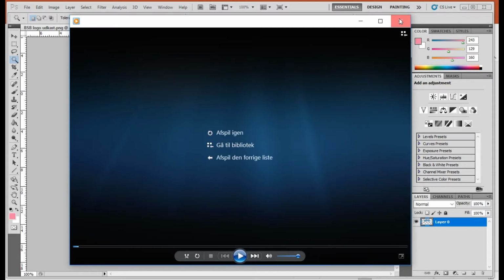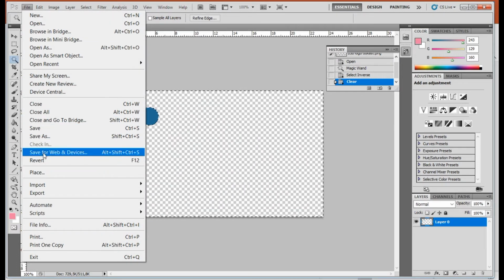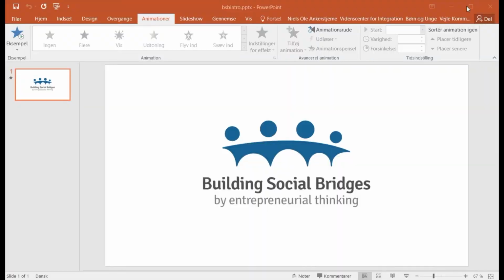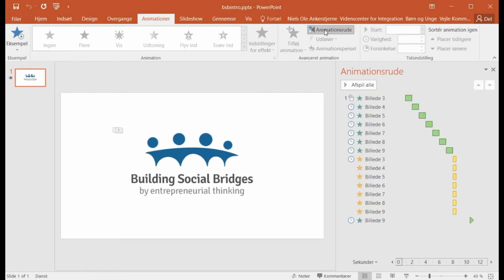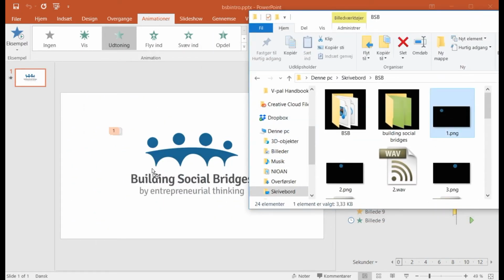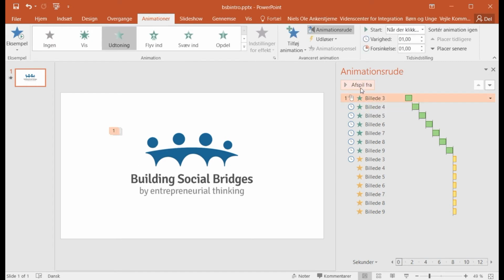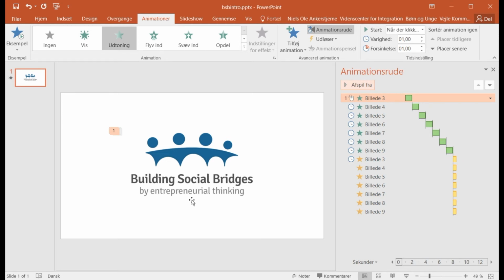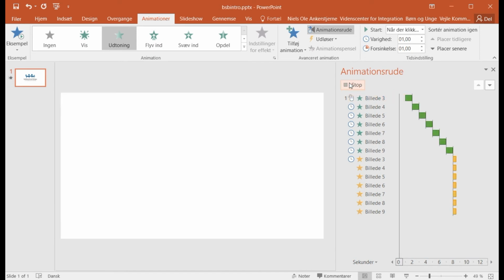Video Workshop 10 Animations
Building Social Bridges Video Workshop